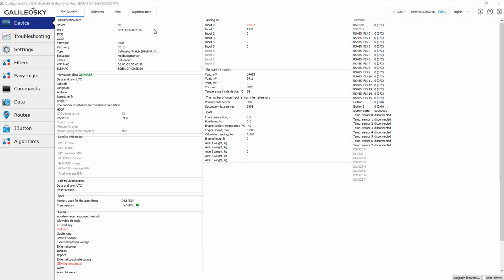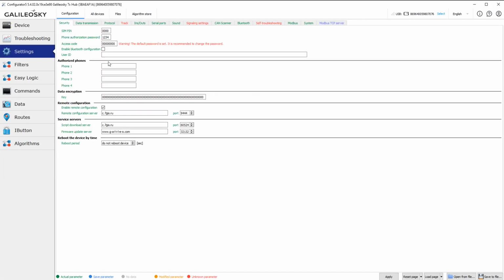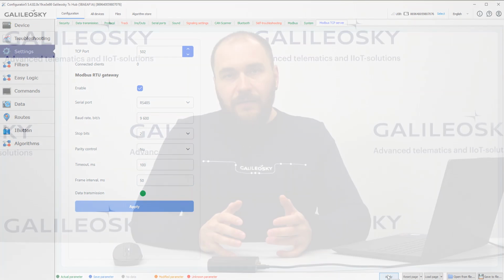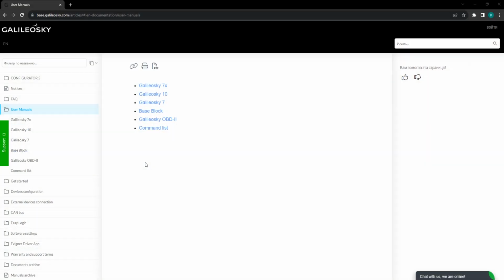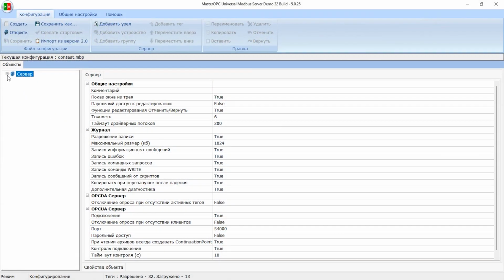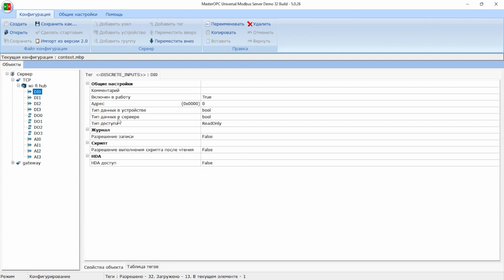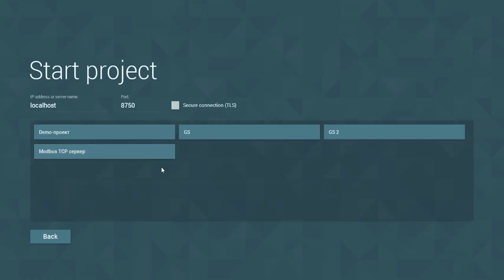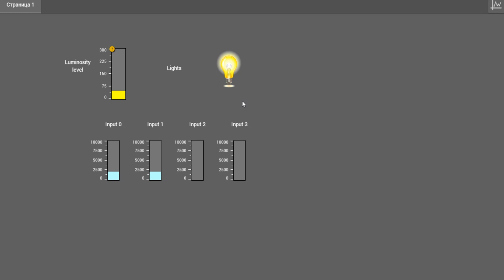Industrial Automation #3: Tracker as Modbus-TCP server in SCADA system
How to turn a tracker into an actuator in a SCADA-system? It can be done with the help of a special Easy Logic algorithm. In this case, the tracker will be a Modbus-TCP server and process client requests according to the list of Modbus registers. In this mode the operator can influence the system and change the state of outputs.
The tracker also works as a Modbus-TCP - Modbus RTU gateway and allows SCADA-system to receive data or control various Modbus-devices, which are connected to the tracker via RS-485 or RS-232 interfaces.
Modbus-TCP server functionality is available on the 7x Wi-Fi Hub (starting with firmware 44.4) and 10 Hub (starting with firmware 1.1) trackers, and the configurator needs version 5.2.01 and higher.